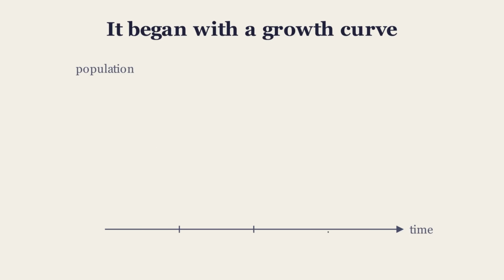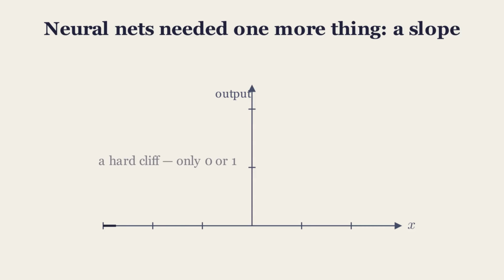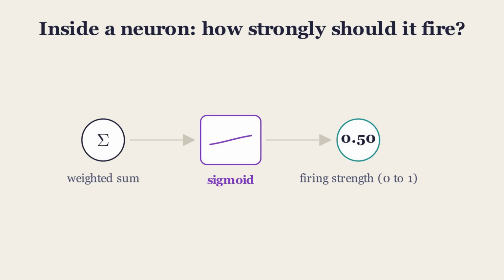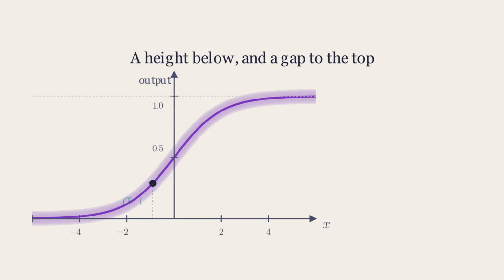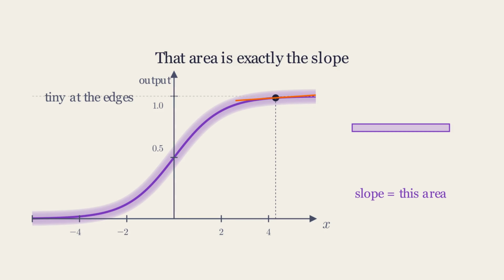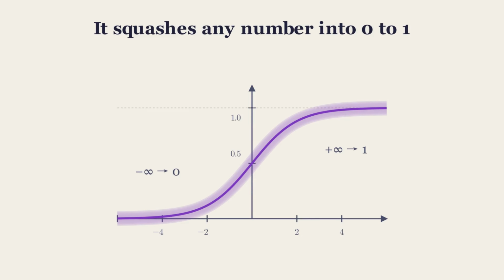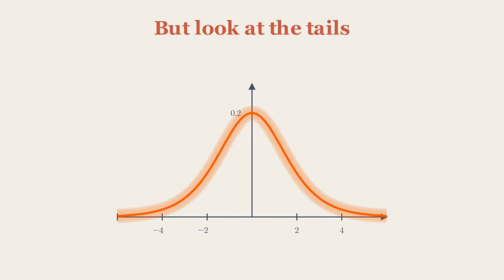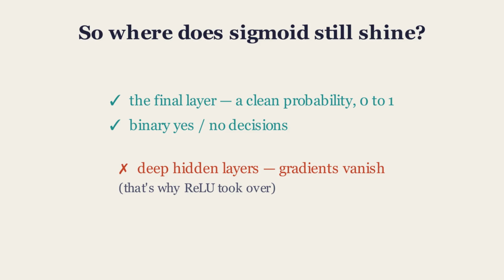Sigmoid: The Activation Function That Almost Ruined AI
A visual, intuitive guide to the sigmoid function — where it came from, how its slope works, and why it broke deep learning.

Most explanations just show you the formula. This one starts with the geometry. You'll see how the sigmoid was born from a population growth curve capped by a ceiling, why early neural networks desperately needed to round a hard cliff into a smooth slope, and how its derivative falls out of a simple rectangle — height times gap, with no algebra required.

Then we look at the flaw. That elegant slope peaks at just 0.25, and in a deep network it multiplies away to nothing. That's the vanishing gradient problem, and it's exactly why ReLU took over.